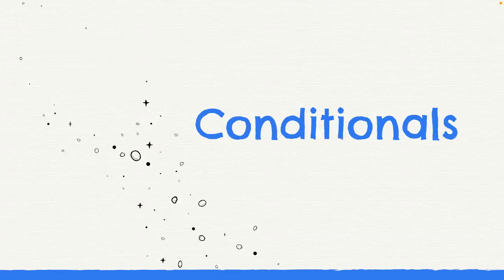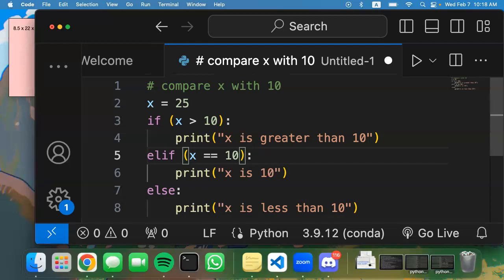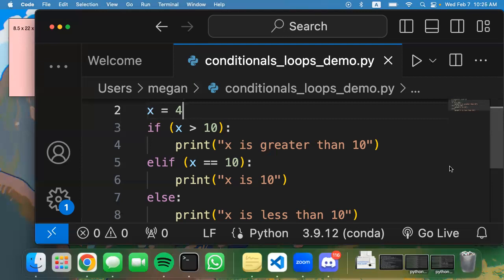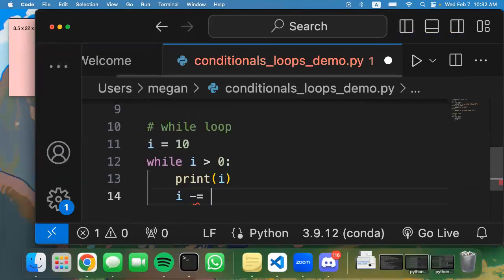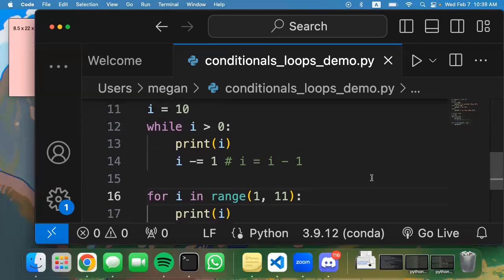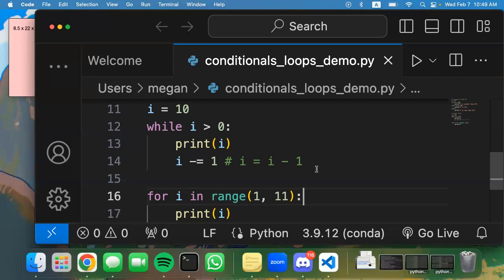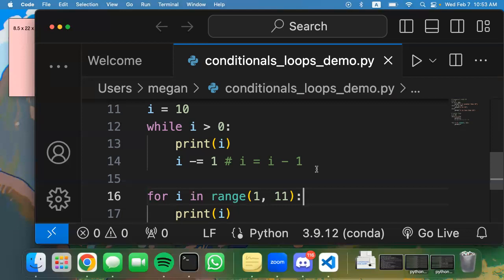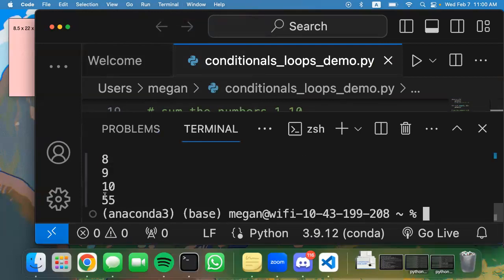Python DeCal Spring 2024 - Conditionals and Loops Lecture